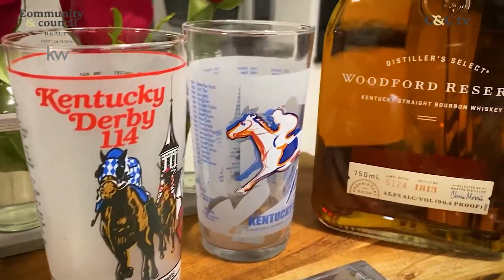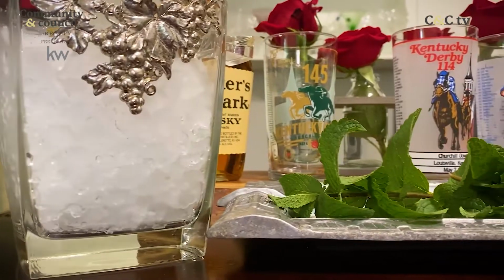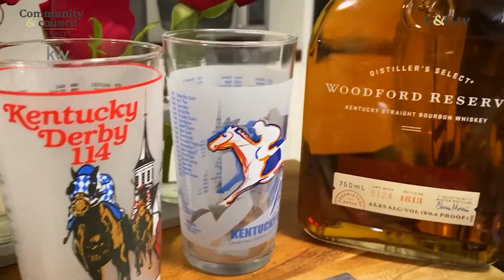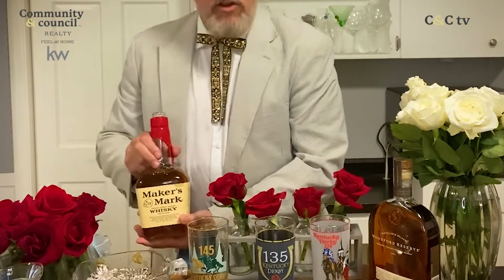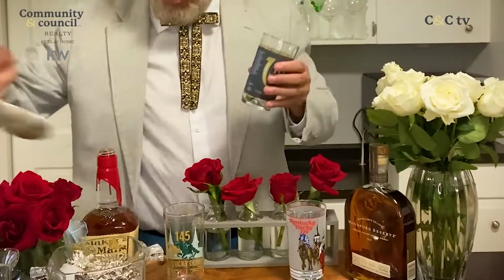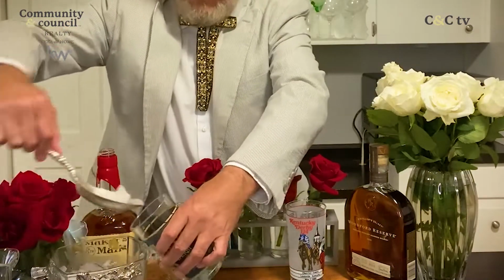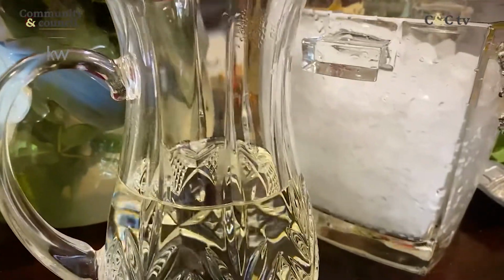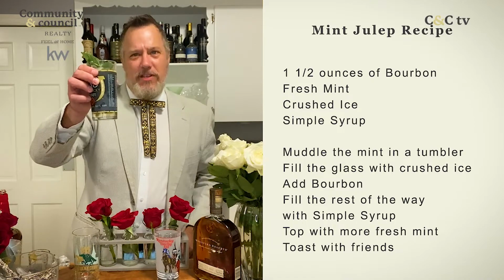Community & Council Spotlight Featuring Peter Searcy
Watch Peter as he makes a delicious Mint Julep in celebration of the Kentucky Derby, and be entertained by his rendition of My Old Kentucky Home!